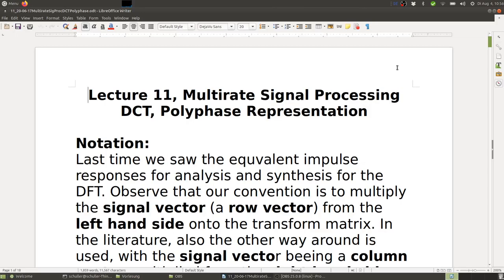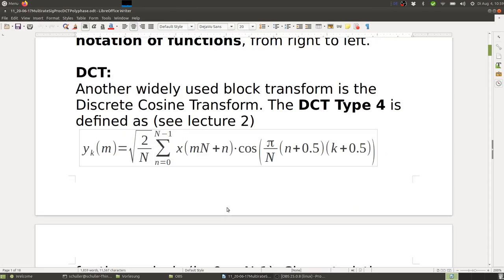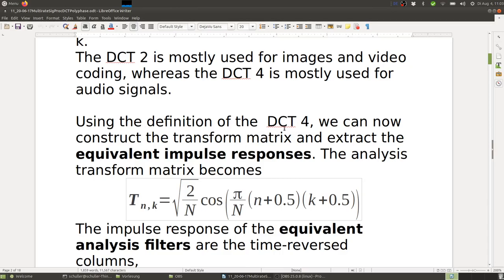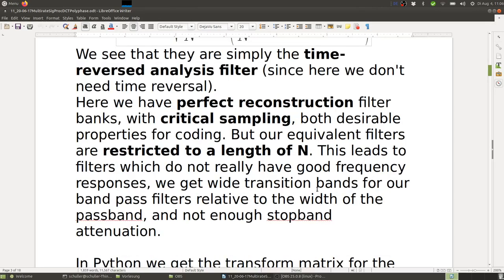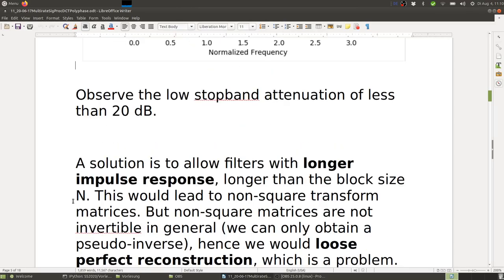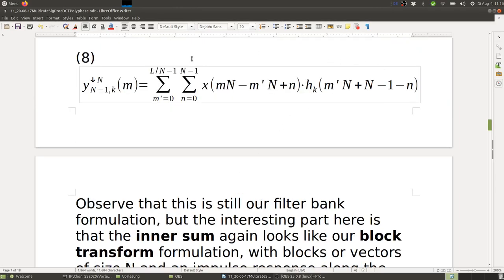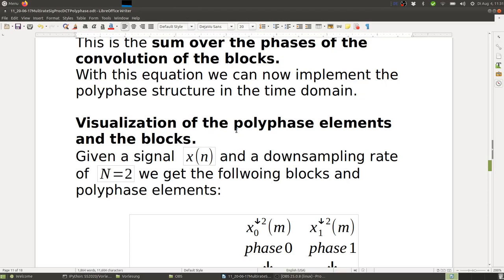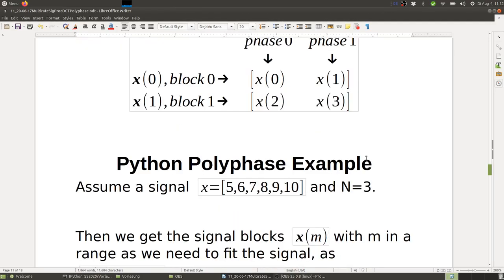Lecture Multirate Signal Processing, Part 11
This is the Masters course "Multirate Signal Processing" of Ilmenau University of Technology. This part is about the Discrete Cosine Transform and Polyphase representation.